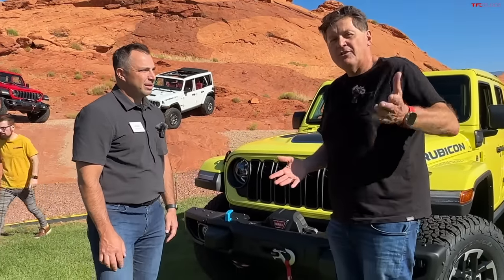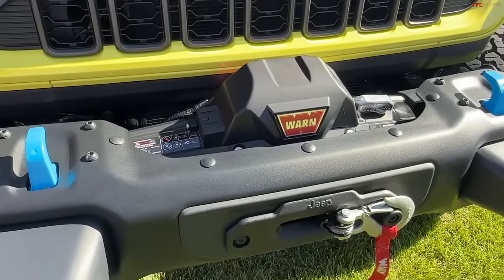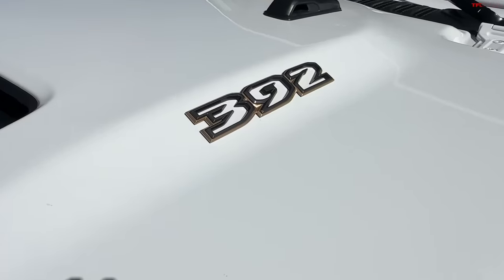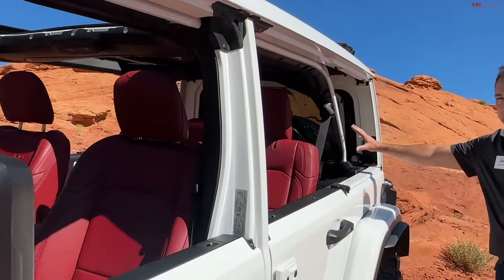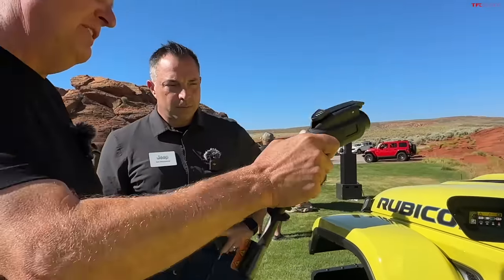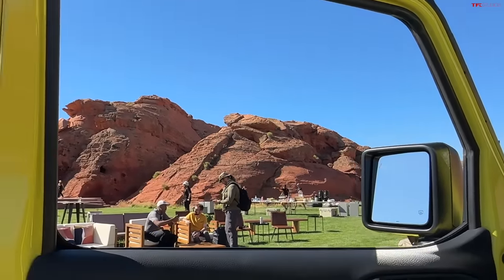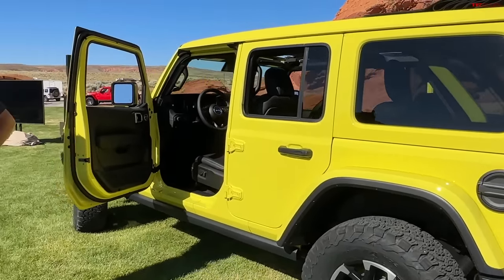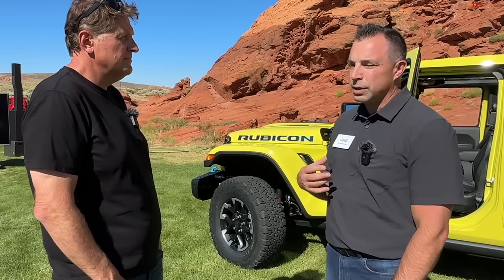Here’s Everything That’s New & Improved on the 2024 Jeep Wrangler Including THIS Unexpected Upgrade!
Register today at SalvageReseller.com and start bidding on salvage auto auctions without needing a dealer license. Go find your salvage car gem now!

Here’s Everything That’s New & Improved on the refreshed 2024 Jeep Wrangler Including THIS Unexpected Upgrade!